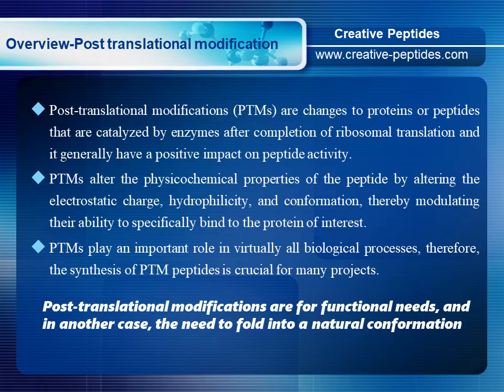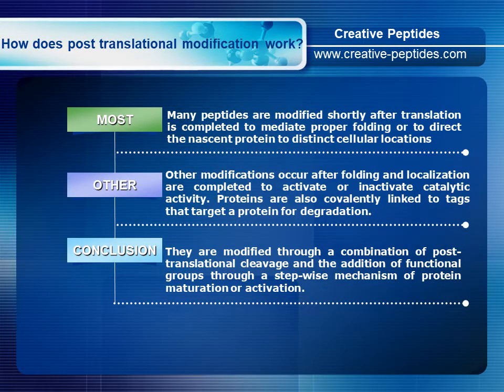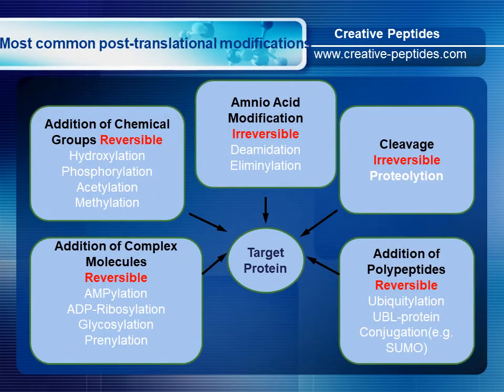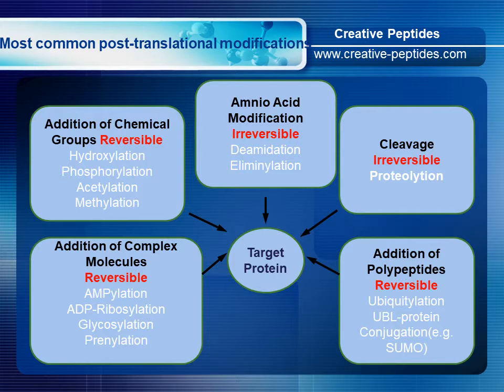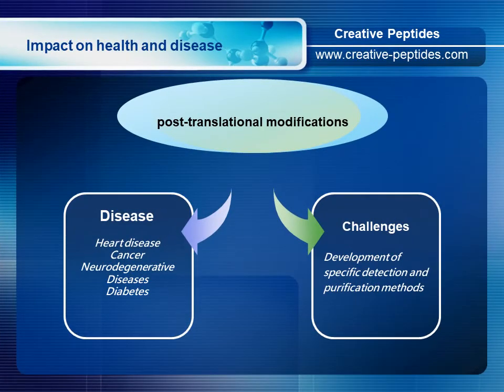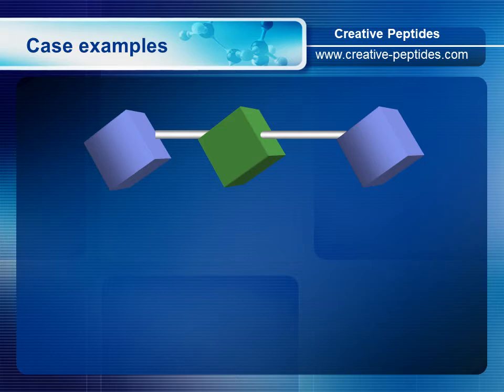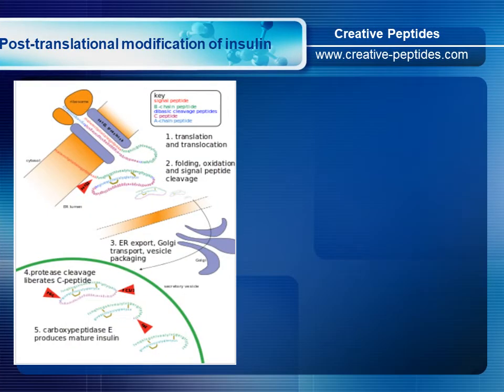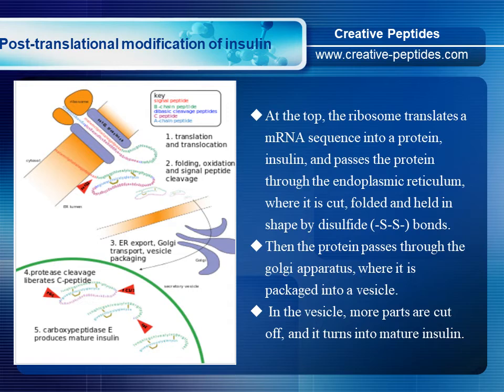Post translational Modification Creative Peptides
Peptide chemists have a myriad of approaches available to optimize lead peptide structures for activity, potency and the desired selectivity for the target of interest. Thus multiple modifications and/or longer-range structural features (e.g. cyclization) are often necessary to obtain the desired stability. For example, while gonadotropin releasing hormone (GnRH) already contains pyroglutamic acid at the N-terminus and a C-terminal amide, clinically used analogs contain a D-amino acid at position 6 in the middle of the peptide to stabilize the peptides to metabolism as well as modified C-termini.